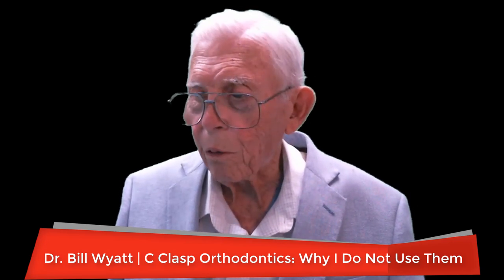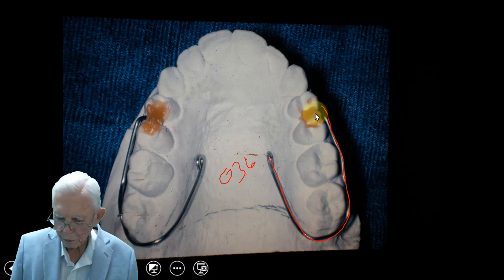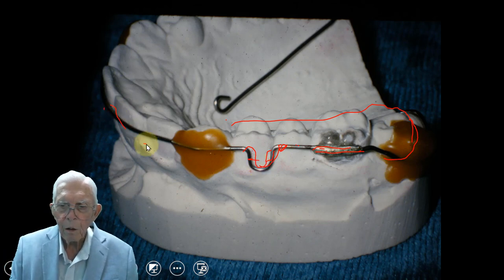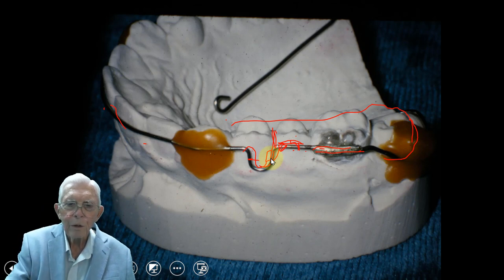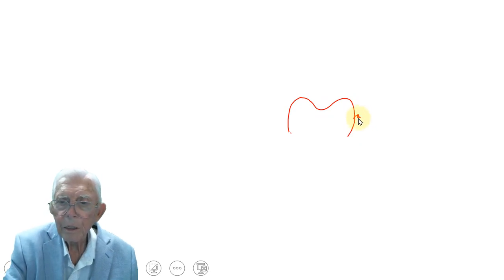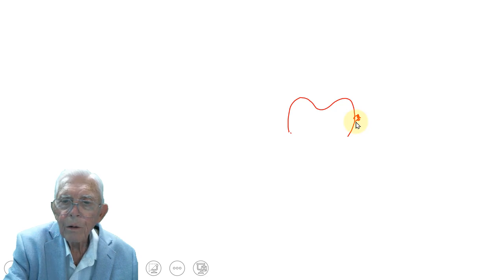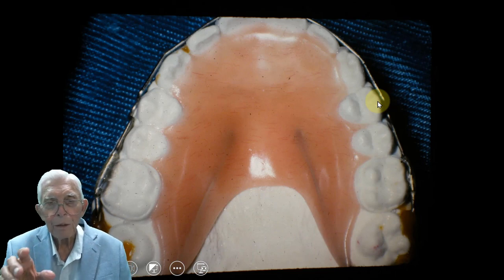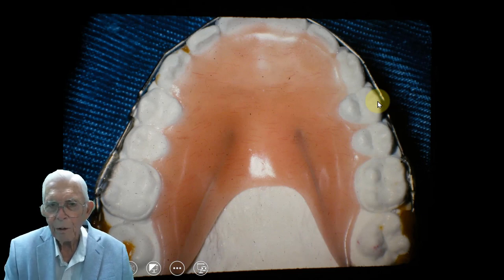C Clasp Orthodontics: Why I Do Not Use Them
Using C Clasp Orthodontics is what some orthodontists use. I explain in this video why I don't use them and what I do instead. I hope this helps you!